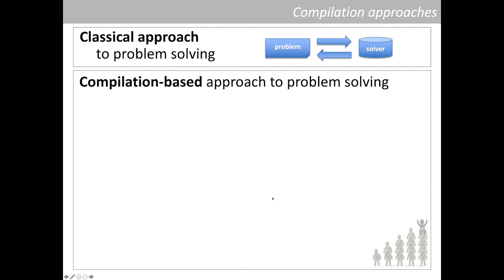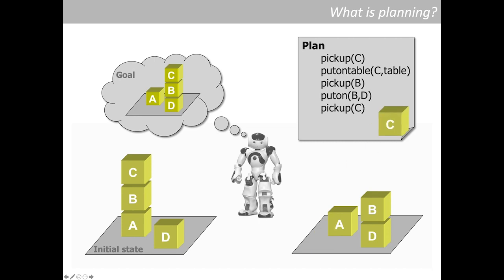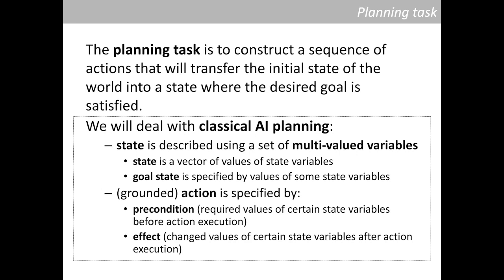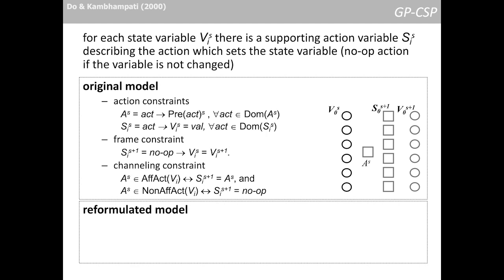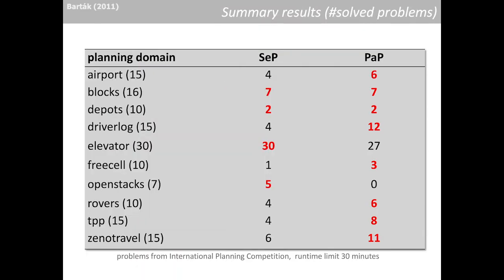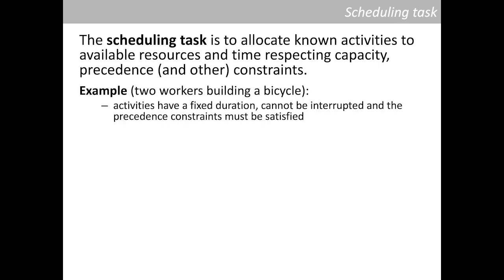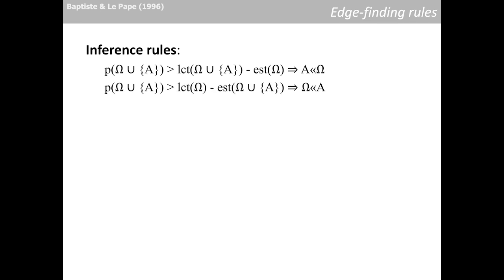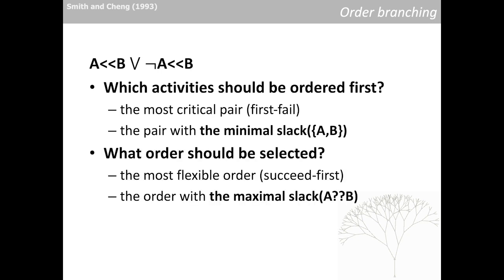SoCS 2020 Master Class: Compilation-based approaches to planning and scheduling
SoCS 2020 Master Class.

Use the SoCS 2020 Forum ) and the SoCS Discord Server for interacting with the speaker, and for questions.

Roman Barták -- Compilation-based approaches to planning and scheduling

Planning and scheduling are closely related areas with one significant difference - in planning we do not know the actions in the final plan. The tutorial describes how to solve planning and scheduling problems by compilation to another formalism, such as CSP, MIP, or SAT.
We specifically highlight the similarities and differences among the models. While scheduling models are based strongly on global resource constraints, the planning models require some form of layered approach with iterative construction of models. Optional activities, that attempt to bridge both areas, will also be mentioned.